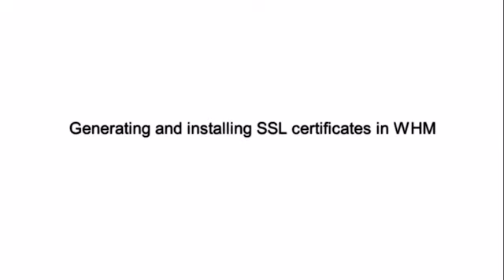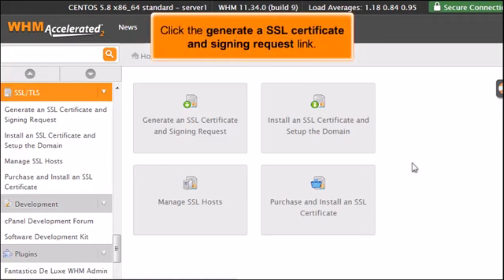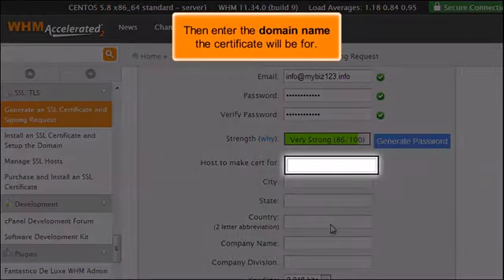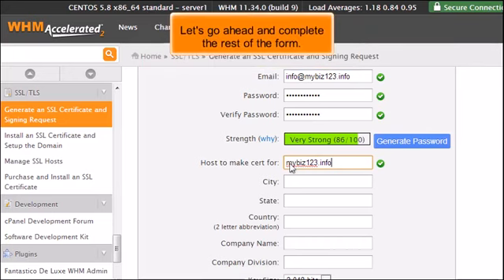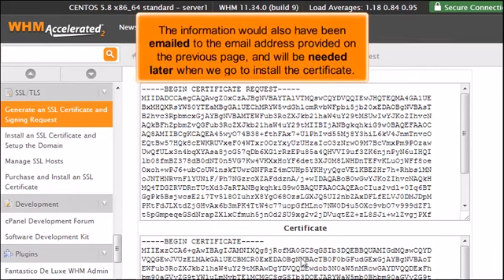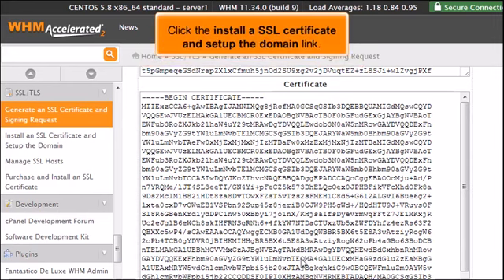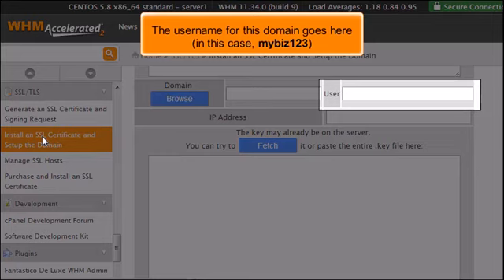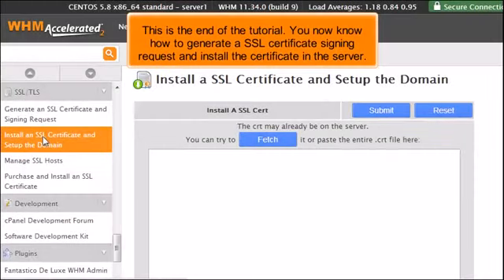4Generating and installing SSL certificates in WHM